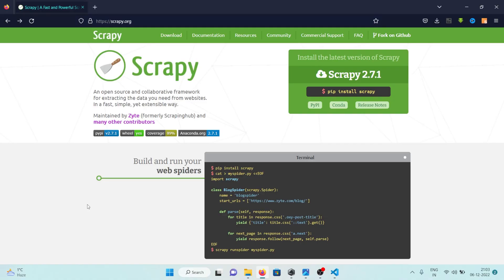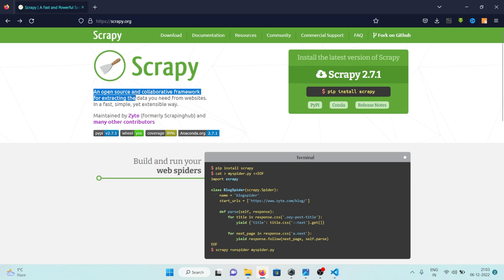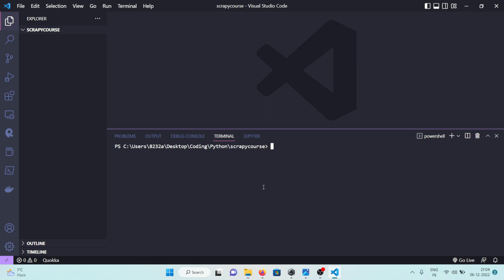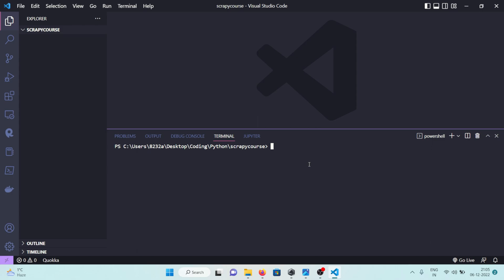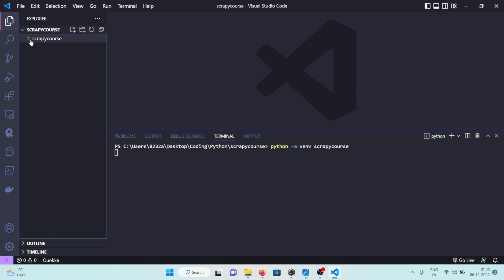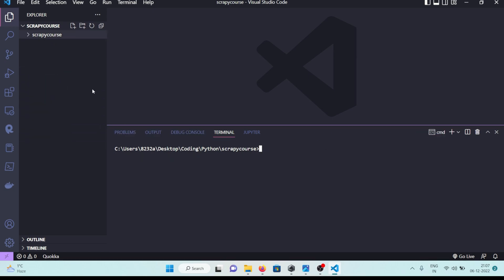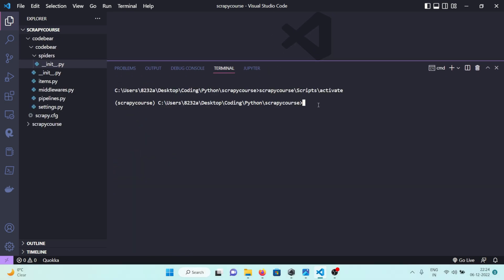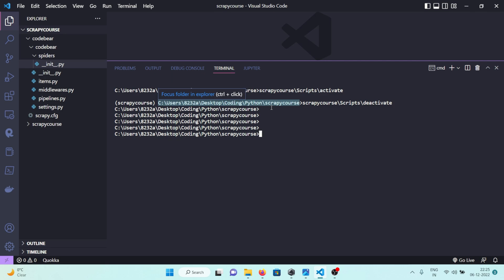Python Scrapy Tutorial - Installation and introduction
In this video, I'll show you how to install Python Scrapy and introduce it to you. I'll also give you a quick rundown of what it can do, and show you how to get started using it.

If you're new to Python or scrapy, then this video is for you! I'll show you how to install Python Scrapy and introduce you to its features. I'll also give you a quick introduction to how it can be used to gather data from websites.